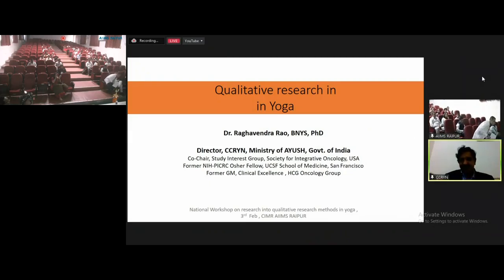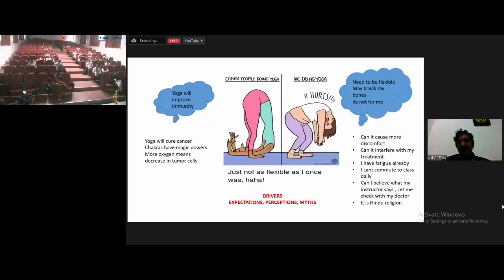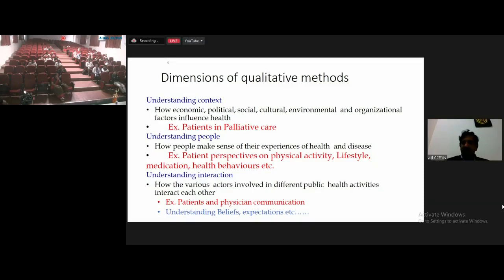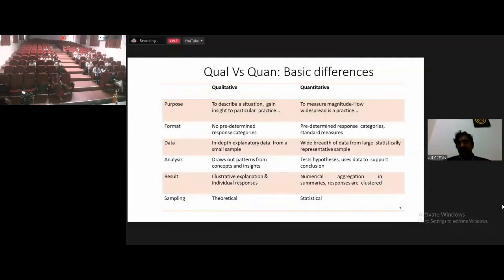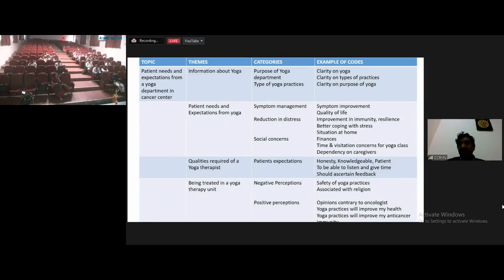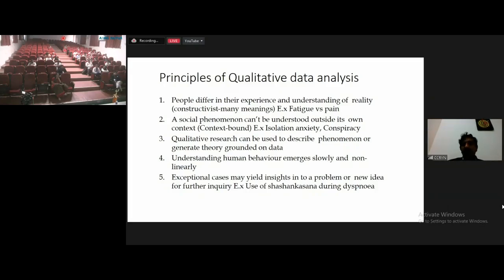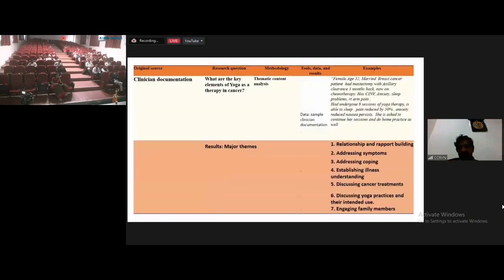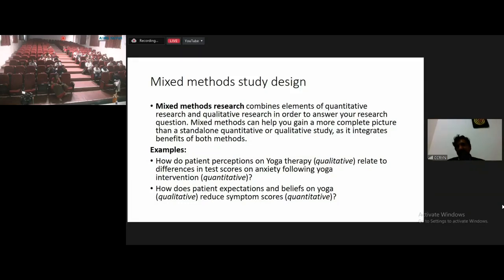Qualitative Research in in Yoga, Dr Raghavendra Rao, BNYS, AIIMS Raipur, 3 Feb 2023